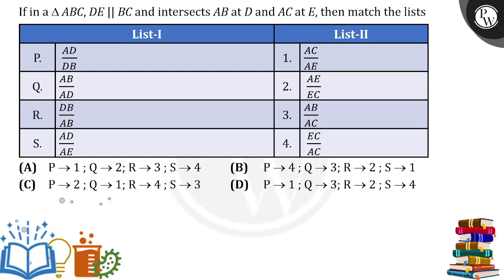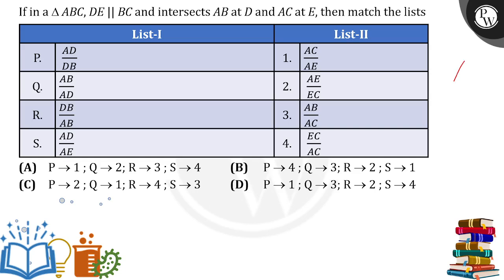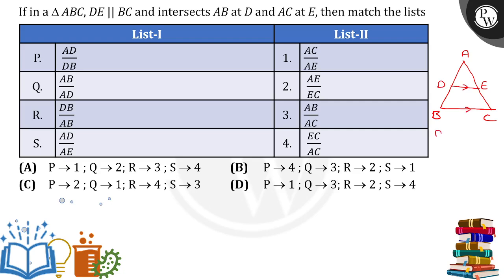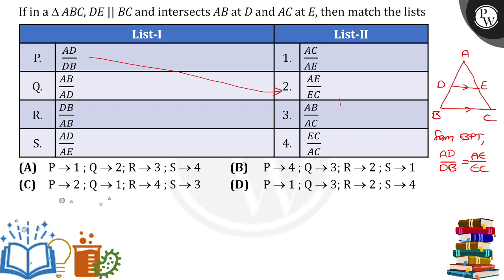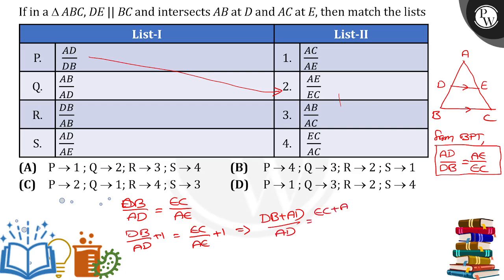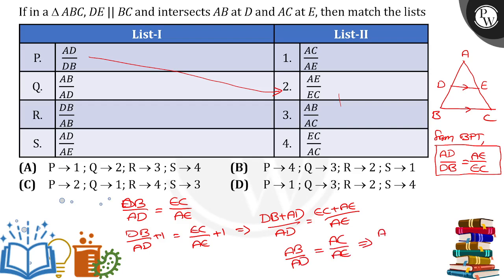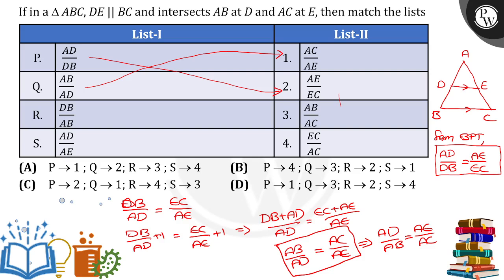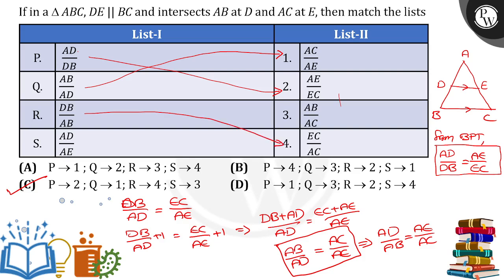If in a&#8710;ABC,DE&#8214;BCand intersects&nbsp;\(A&#160;B\)&#160;at&#160;\(D\) and&nbsp;\(A&#1....